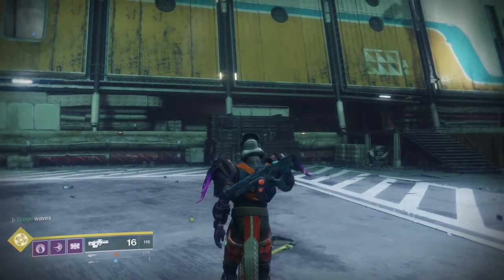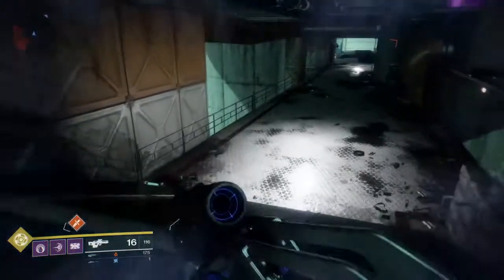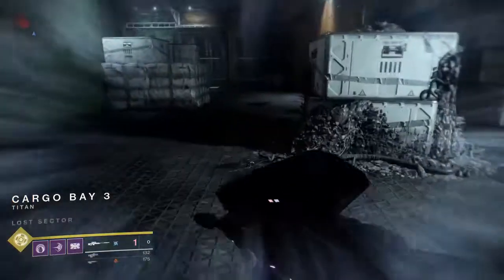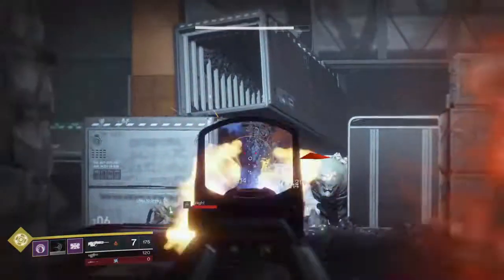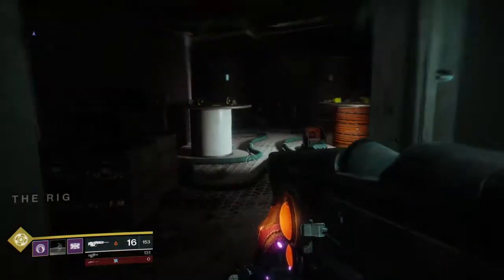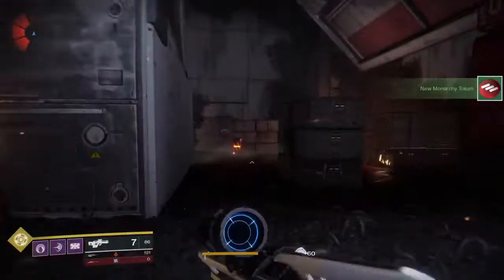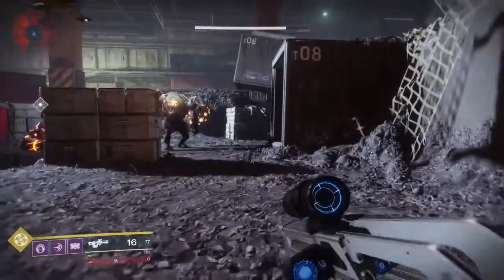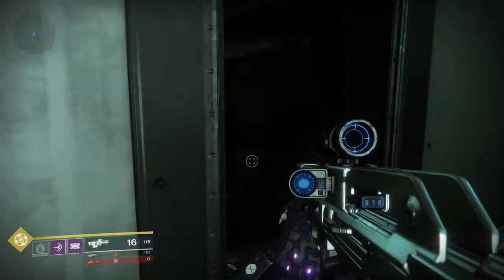Destiny 2 Fastest Farming for Tokens 720 an Hour MAX.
A guide to farming tokens for faction packages in Destiny 2 using the fastest possible means to get from 360 to 720 tokens an hour depending on your luck, skill and madness.